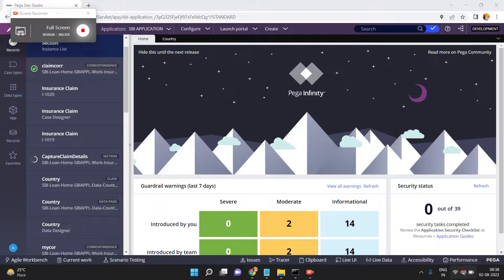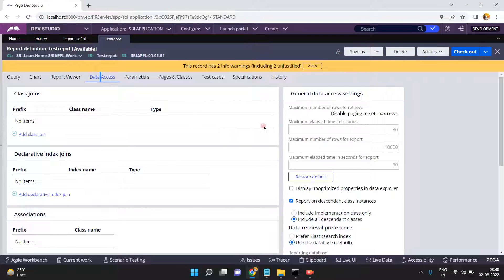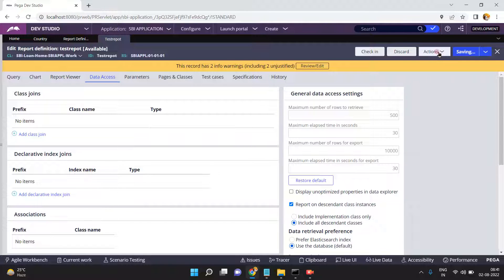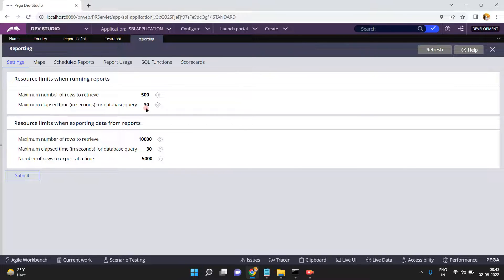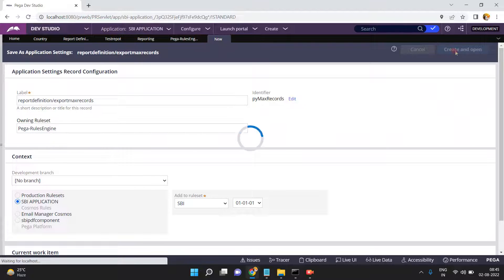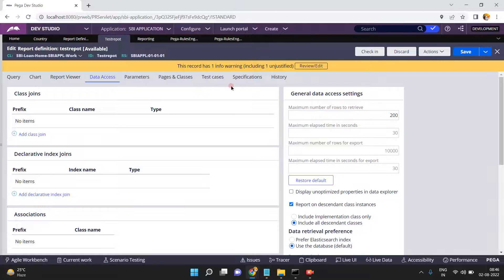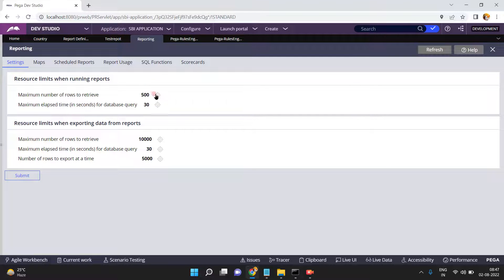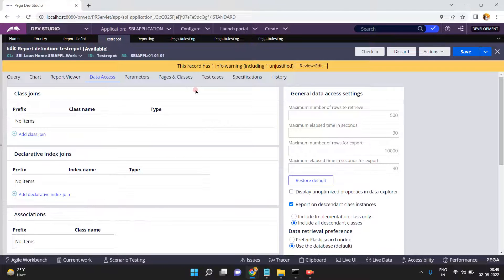How To Override Default Report Definition Settings In Pega